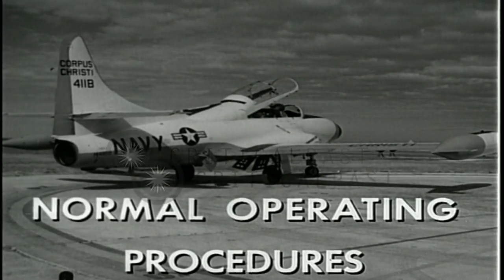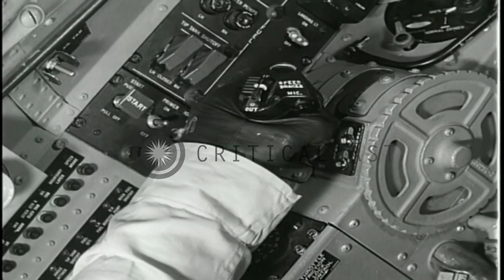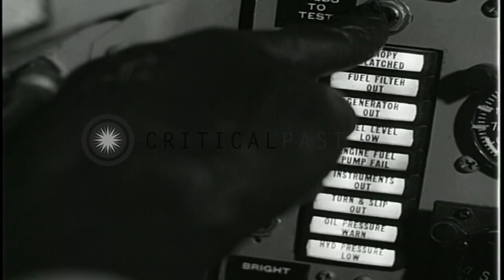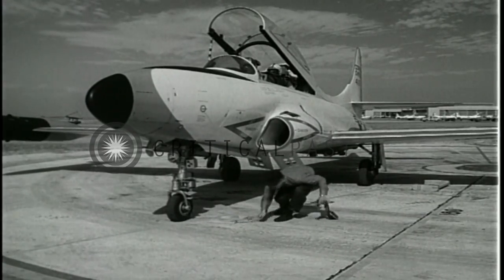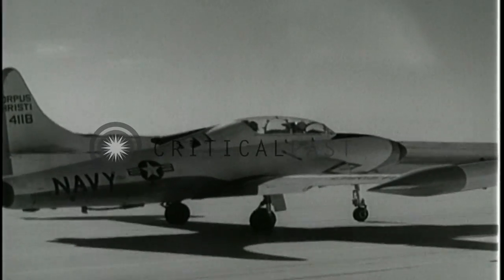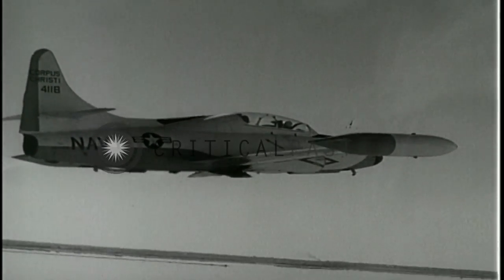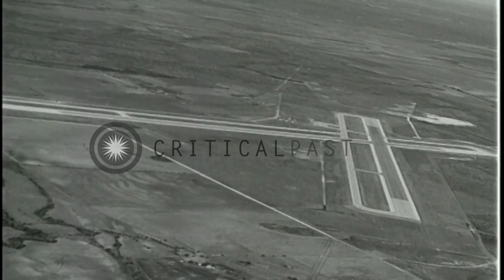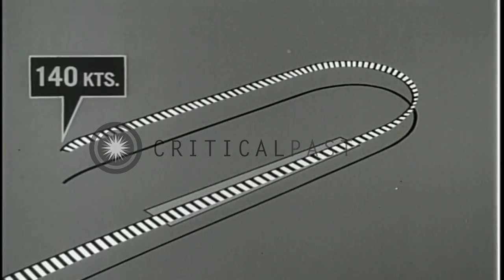Normal operating procedures including start, take off, stall and landing of the U...HD Stock Footage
Normal operating procedures including start, take off, stall and landing of the US Navy T2V-1 SeaStar.

Normal operating procedures including start, take off, stall and landing of the US Navy T2V-1 SeaStar. Start: The plane on the runway. A crewman arrives with the air impingement car. He inserts the pipe into the air impingement inlet. The crewman gives a signal when the air impingement hole is secure. The pilot adjusts the battery operator switch and turns on the ignition. He moves the throttle to ignite and then to idle position. The exhaust gas temperature gauge. The pilot signals the crewman to disconnect the air impingement starter and adjusts the instrument power switch. Post-start Cockpit Check: The pilot checks the RMI for alignment, adjusts S2 compass controller, annunciator panel touch button, fire detector test switch, fuel quantity indicator button. He checks the communication, navigational, annunciator and left panel. He goes through the take off check list, moves the plane into position, advances throttle, inspects the tachometer, exhaust temperature, releases brake and taxis to the end of the runway. The plane taxis, pilot applies brake and rudder control and takes off. He raises the nose wheel, retracts the landing gear and flaps after take off. The plane in flight over clouds. Stall occurs. The attack angle gauge. Landing procedure: View of the runway. The pilot begins the let down, reduces power, extends the brake, lowers landing gear and flaps, and continues to reduce speed. Diagram of the runway depicting approach. The plane approaches the runway, touches down and lands. Location: United States. Date:  1958.

57,000+ broadcast-quality historic clips for immediate download.